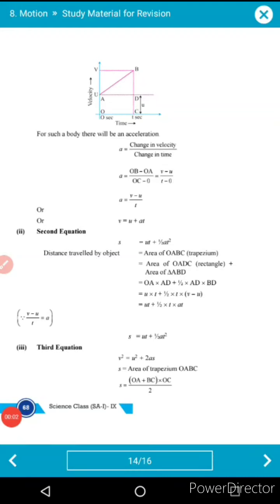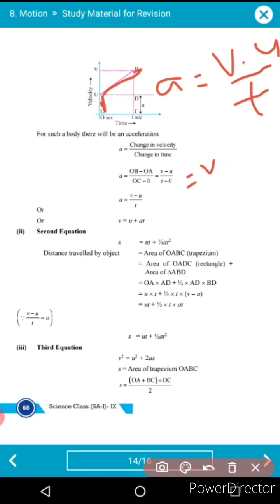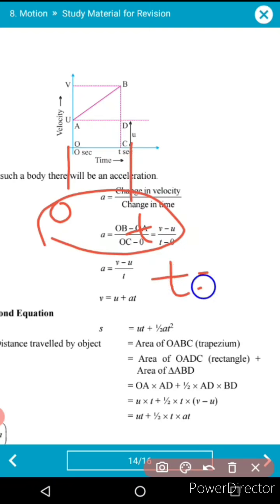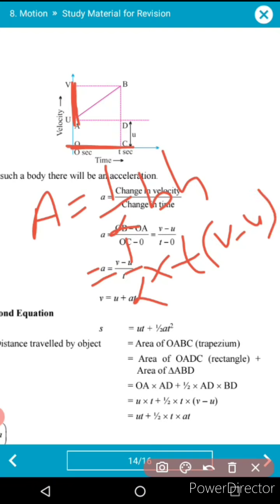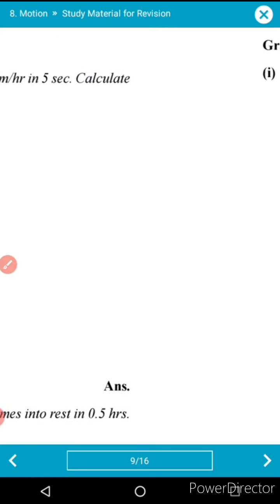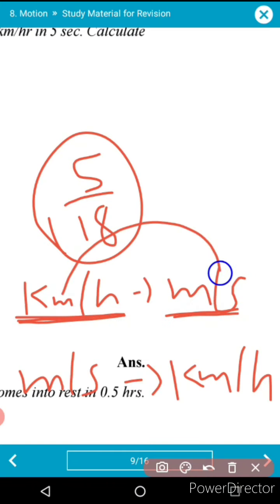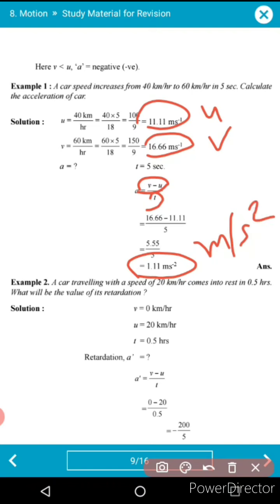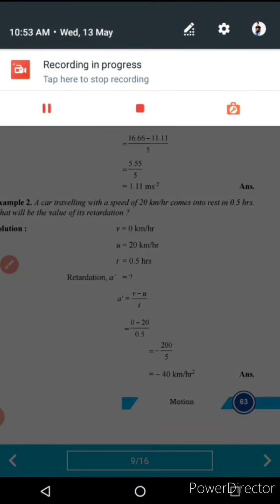STD : 9 : MOTION : PART :3 : BY RAHUL GUPTA SIR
If video is not clear then first download the video in 720p then watch it.

For any query/suggestions plz comment us.